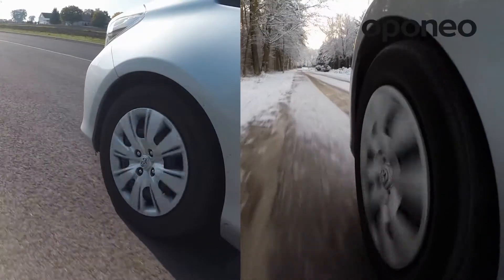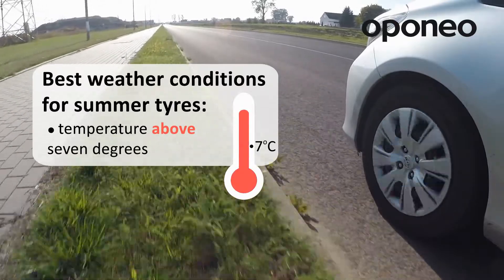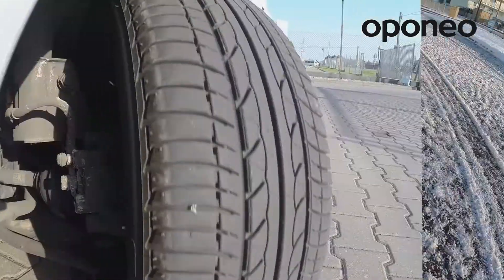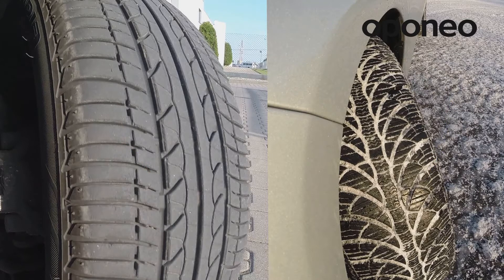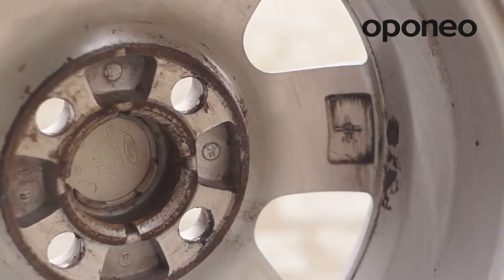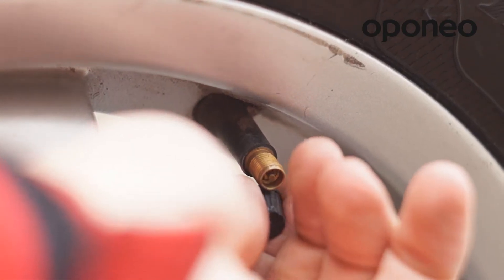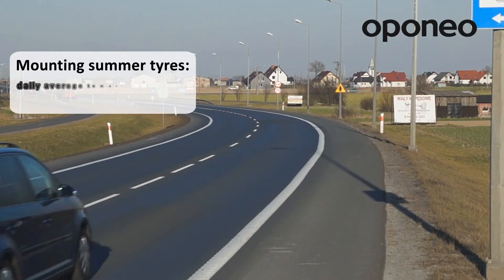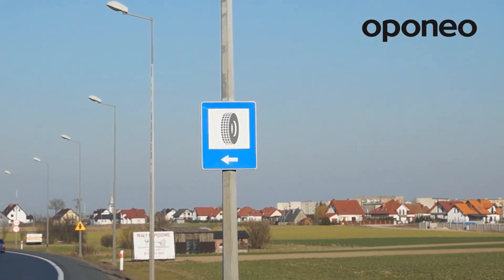Best time for summer tyres mount ● Hints from Oponeo™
Tyres designed for a particular season are different with regards to compounds from which they are made. Summer tyres are designed to work in temperatures above 7 degrees Celsius. Below this temperature, they stiffen very quickly, losing their qualities. Conversely, winter tyres gain their properties below 7 degrees, losing them above this threshold.